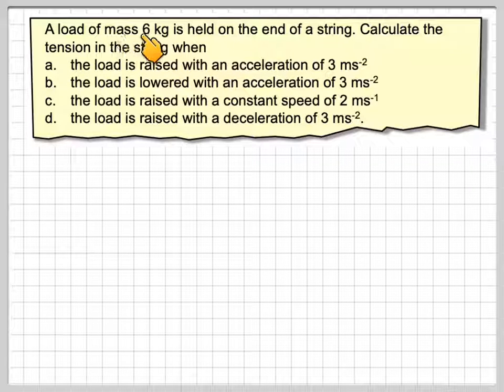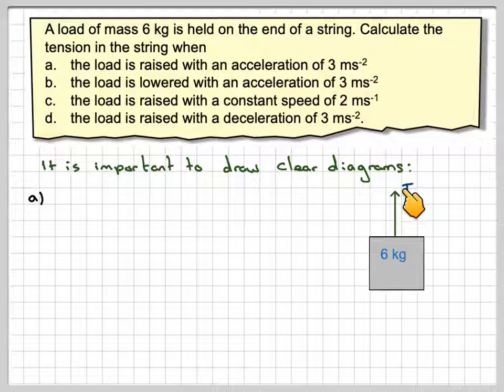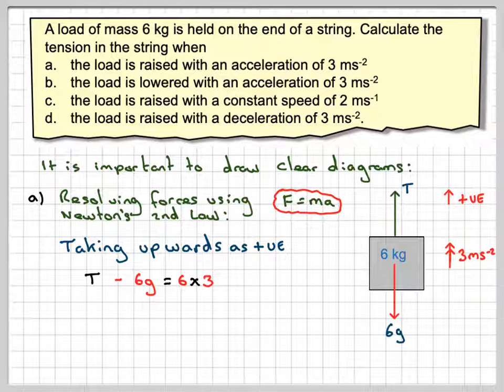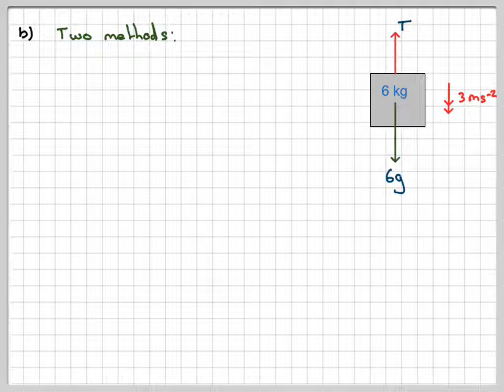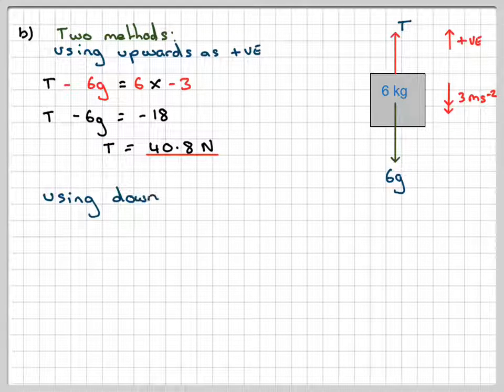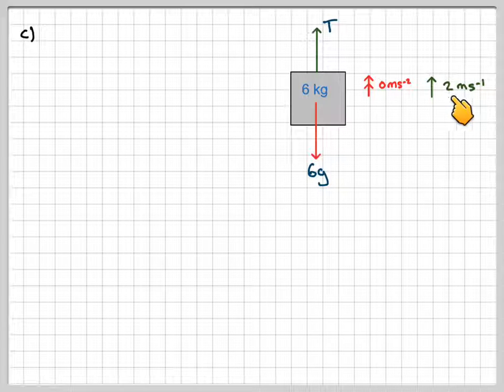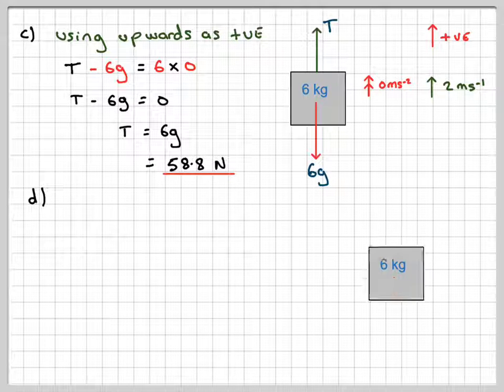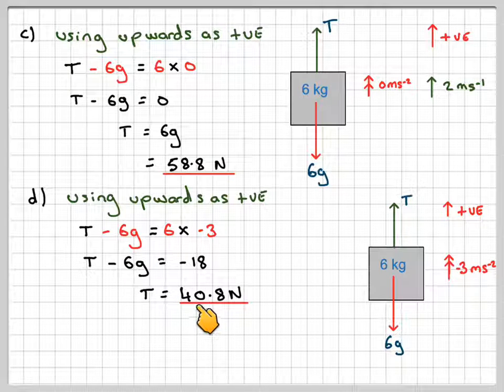Raising and lowering a block with different accelerations